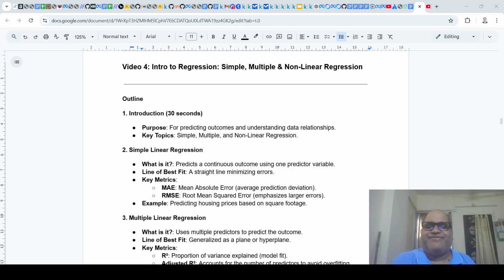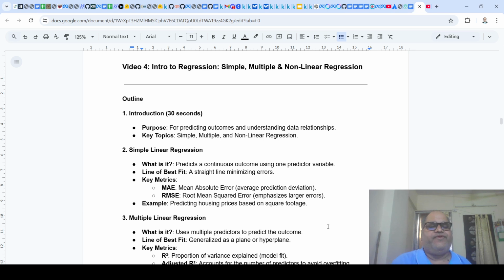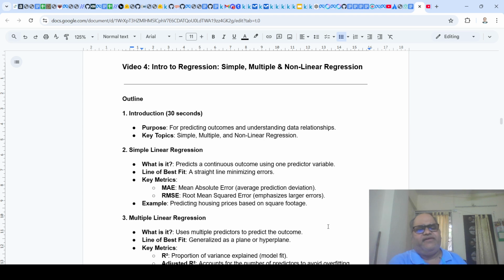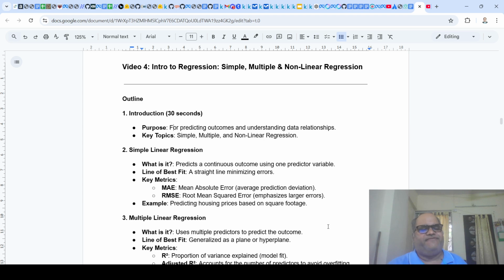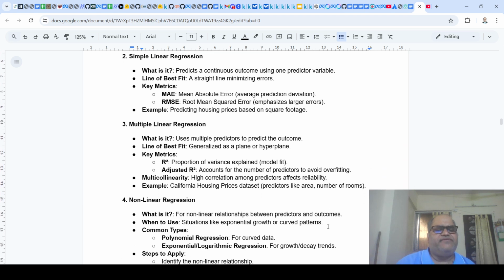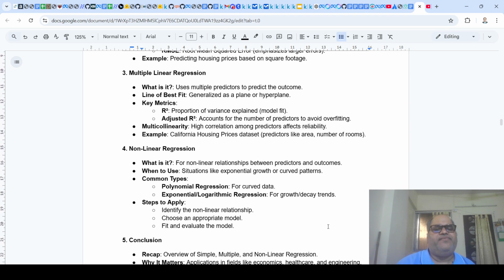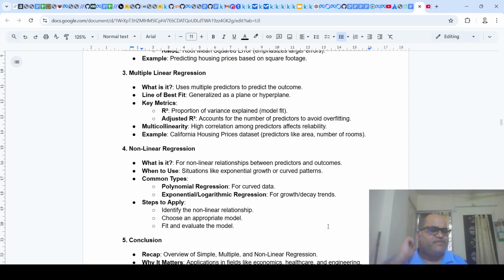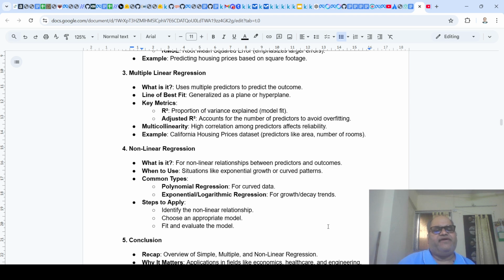Regression Intro: Simple, Multiple & Non-Linear Models Explained for XII data science CBSE!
Welcome to this introductory video on Regression, designed for XII CBSE Data Science course!
🚀 In this video, we’ll cover:
✔️ Simple Linear Regression: Predict outcomes with one variable and understand key metrics like MAE and RMSE.
✔️ Multiple Linear Regression: Explore how multiple predictors influence outcomes, with insights into R², Adjusted R², and Multicollinearity.
✔️ Non-Linear Regression: Learn when to apply non-linear models and explore common types like Polynomial and Exponential Regression.

We’ll use real-world examples, including housing price data, to make the concepts practical and easy to understand. Perfect for students and anyone looking to build a strong foundation in regression analysis.